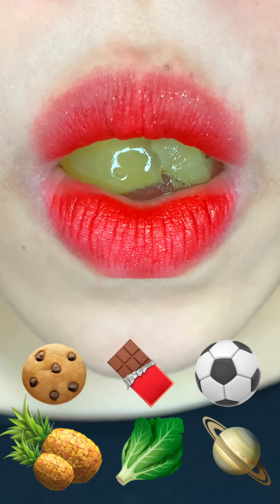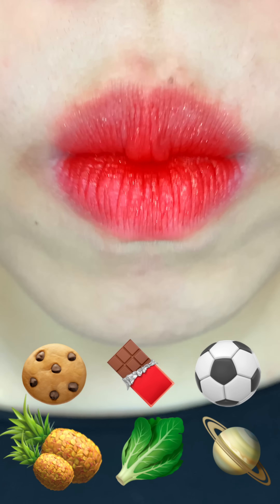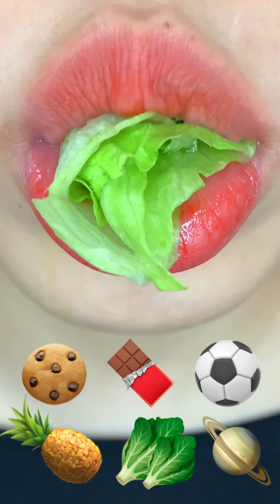asmr SOCCER BALL GUMMY SYRINGE CHOCOLATE BALL LETTUCE PINEAPPLE JELLY eating sounds